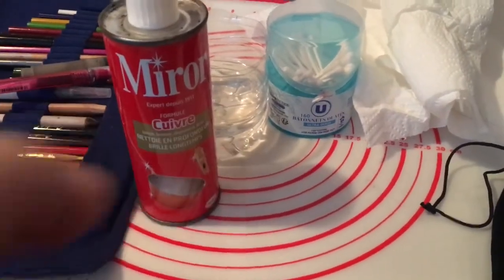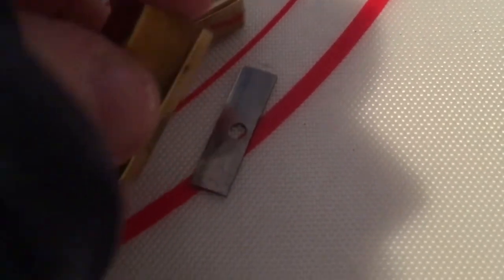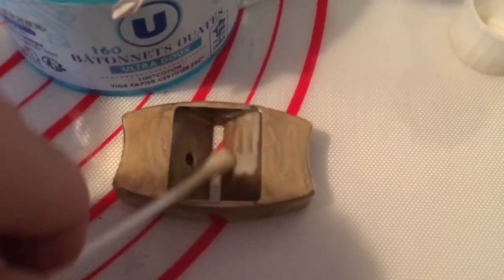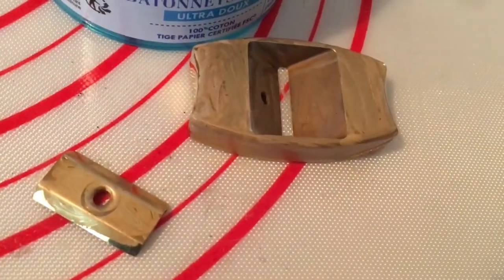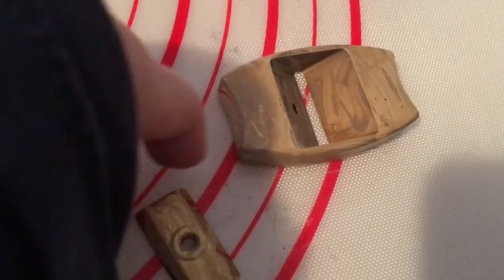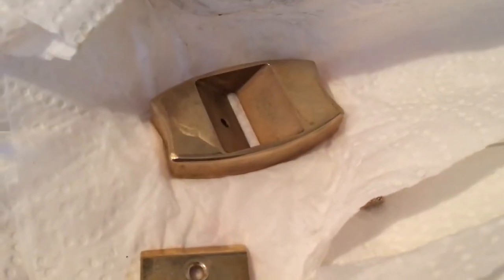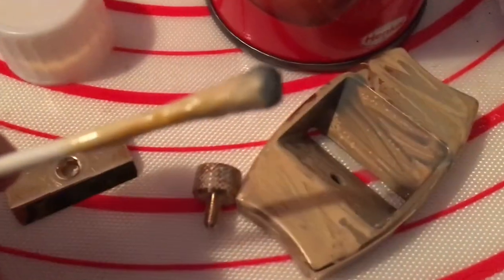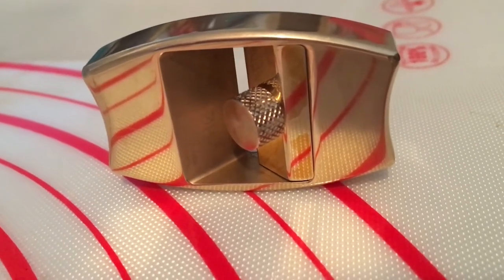How to clean the brass Høvel pencil sharpener plane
How to clean the Høvel brass pencil sharpener plane.

show your support by sending me something from my wish list (only if you can afford it!) no pressure 😊 you need to log into your Amazon account over on Amazon.fr first. Then click my link 👇

( I can no longer accept parcels from the USA directly due to new customs fees France has introduced) My new Amazon Wish list fixes the issue. Create an Amazon.

Faber Castell pencil roll

2 conte sketching pencils

Royal Talens 12x12cm sketchbook

(USA) better value option of getting prismacolor pencils:

(USA) 12 pack prismacolor ColErase pencils

Sakura koi medium waterbrush

Sailor Fude fountain pen

Daler  Rowney Aquafine watercolor set

London seventeen Wimbledon backpack

Steadtler eraser pack of 4 😍

Bic crystal Up biros

Daler Rowney Ebony sketchbook

VLLO

iMovie

                        💝About me💝
Hi

❤️Music from ❤️